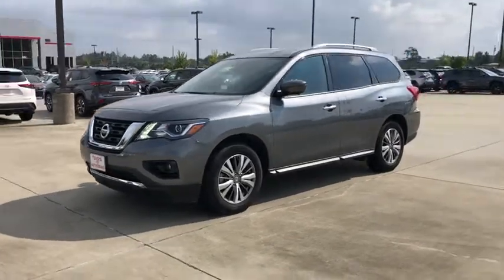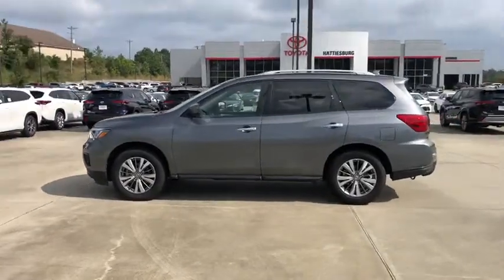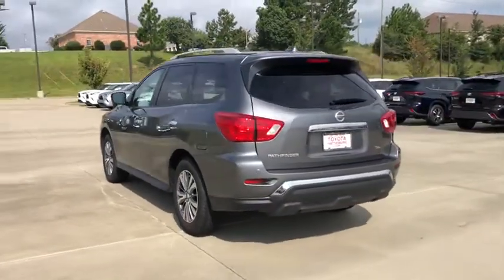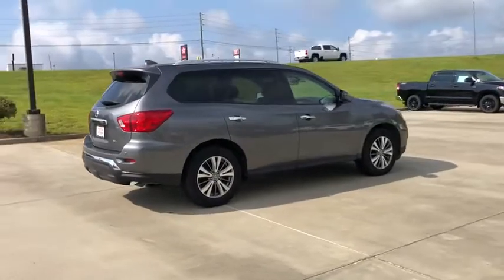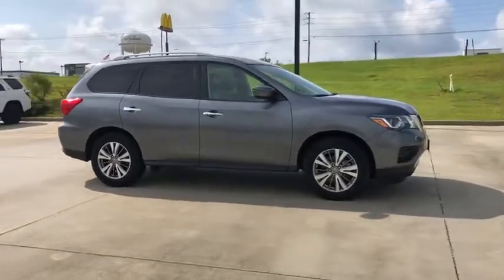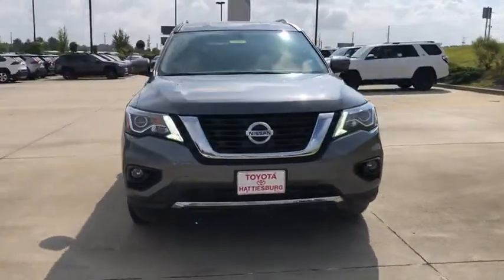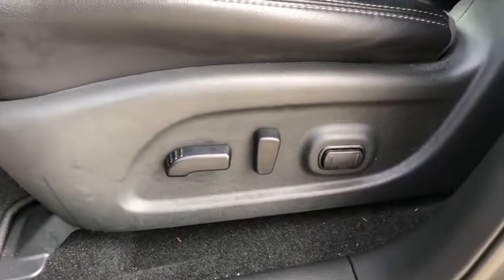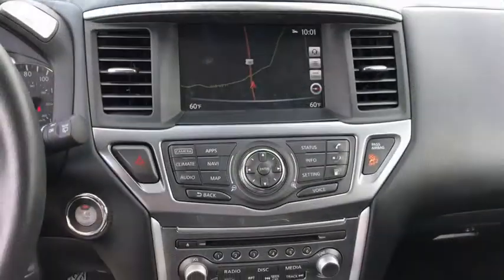2019 Nissan Pathfinder Hattiesburg, Lumberton, Sumrall, Ellisville, Wiggins, MS P6160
Gun Metallic Used 2019 Nissan Pathfinder available in Hattiesburg, Mississippi at Toyota of Hattiesburg. Servicing the Lumberton, Sumrall, Ellisville, Wiggins, MS area.